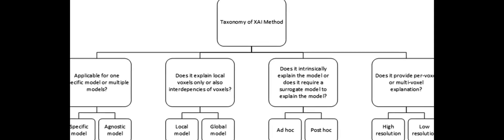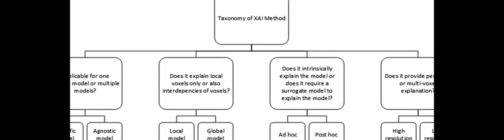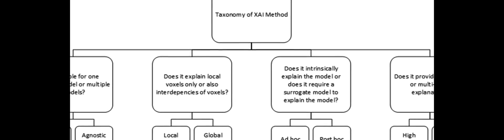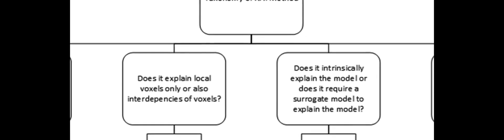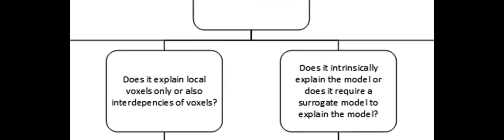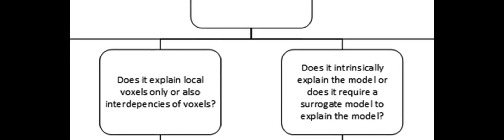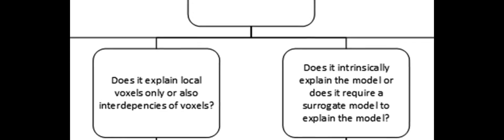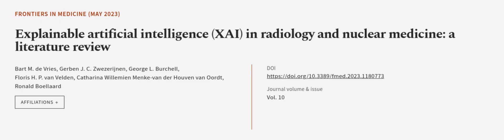Explainable artificial intelligence (XAI) in radiology and nuclear medicine: a litera... | RTCL.TV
### Keywords ###

### Article Attribution ###
Title: Explainable artificial intelligence (XAI) in radiology and nuclear medicine: a literature review
Authors: Bart M. de Vries, Gerben J. C. Zwezerijnen, George L. Burchell, Floris H. P. van Velden, Catharina Willemien Menke-van der Houven van Oordt ,and Ronald Boellaard

### Video Timestamps ###
0:00:00 - Summary
0:01:09 - Title
0:01:17 - Outro
0:01:22 - End